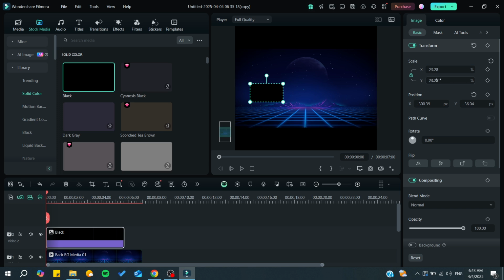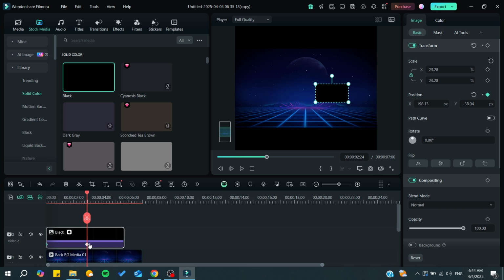How To Animate An Image In Filmora Tutorial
Today we talk about animate an image in filmora,filmora tutorial,filmora video editor,filmora animation,filmora animation tutorial